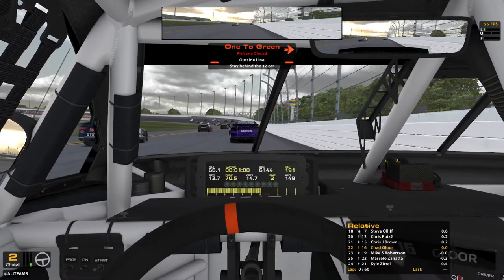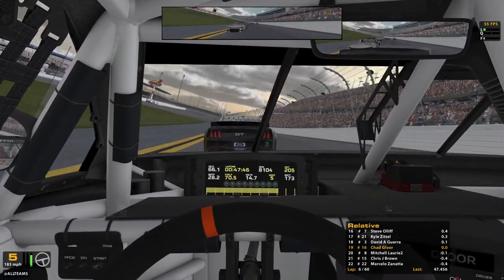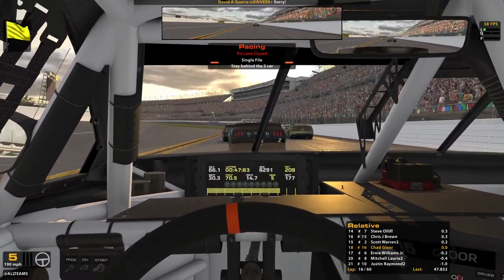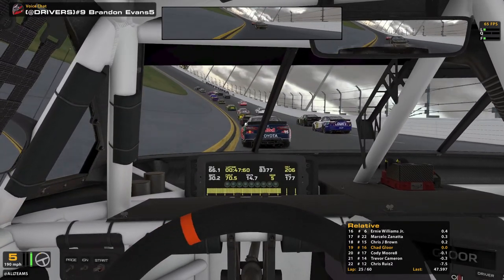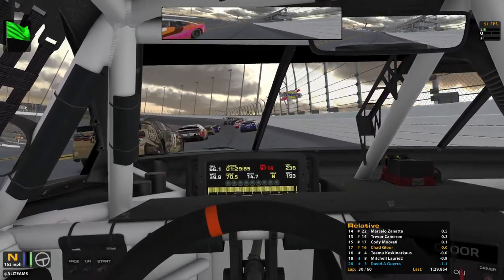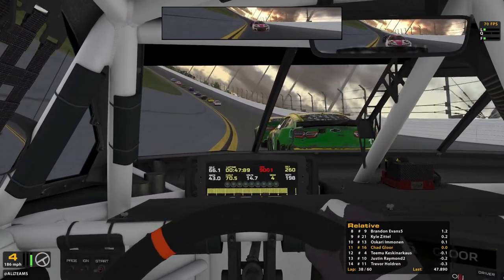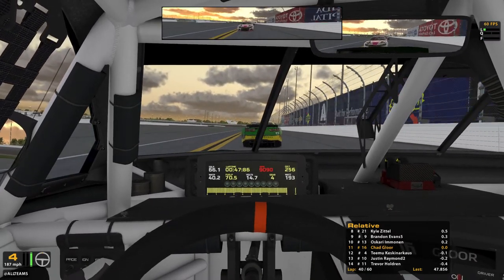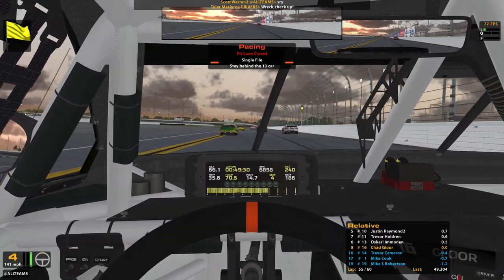iRacing | Daytona International Speedway | NASCAR Cup Series - Open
Upon further review, I feel like this is my fault hitting the apron and moving up further than the 13 was coming down.  You be the jury!

2022 Season 1 Week 10
Strength of field: 1970
Laps: 60 Cautions: On
Current Standings
Division 3: 944th
Overall: 4042nd
Northwest Club: 94th
iRating 1901 (+17)
Safety Rating License A 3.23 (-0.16)

Thanks to Til Valhalla Project for allowing me to represent them!

My Discord name is GeeLoorGaming#2407

Check out the following channels to see the fellow driver/YouTube creators that have helped me out a ton!

MSI Desktop - 24GB RAM i5-8400, single 27in. MSI Curved Gaming Monitor, Thrustmaster T-150 pro wheel & pedals, Thrustmaster TH8A H-Pattern Shifter.